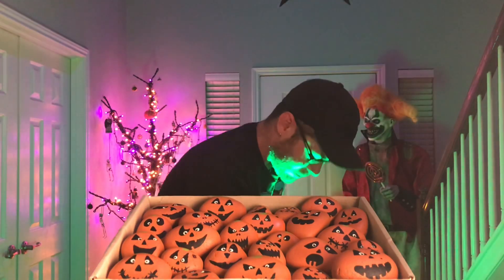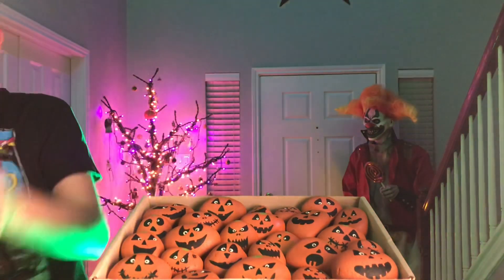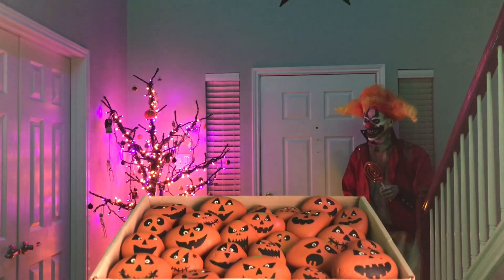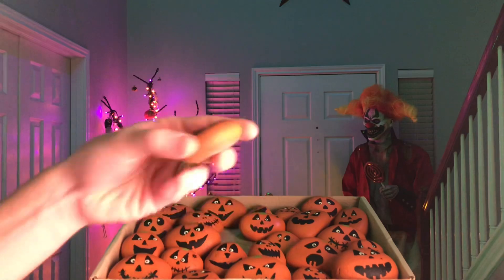Painted Halloween Pumpkin Rocks 🎃 Glow Eyes - DIY Craft Idea for Social Distancing Painting Rocks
Painted Halloween Pumpkin Rocks Hidden Halloween Spirit - DIY Easy Halloween Craft for Social Distancing Pumpkin Pebbles / Painting Rocks

This was a project we just couldn’t help but Share! Had way more fun doing it than we expected. We saw people Painting Rocks a while back to help lift spirits when we first started Social Distancing. Thought it was such a Fantastic idea that We would use it for Halloween. We Hide 1 of the 31 Each Day somewhere in our Neighborhood. Spots that you just wouldn’t expect to see a Tiny Rock Pumpkin staring back at you. We know if we found one we wouldn’t be able to help but smile 😊🎃 Our neighbors have loved it and We absolutely love getting to hide a small little pumpkin each day in hopes of spreading the Halloween Spirit to someone who may Not be expecting it.

What are some creative things y’all are doing this year to help connect with your community and share the Halloween Spirit?🎃💀❤️

Did you know we also Do Christmas? Check out @K&TDoChristmas for behind the scene looks, setup vlogs and videos of our Christmas Light Show!

These are necessary. You can use any paint or glow in the dark  paint / powder. This is what we used. LIT by Culture Hustle is our FAVORITE Glow in the Dark Powder. Mixes great in paint or can be applied on top of a painted surface.